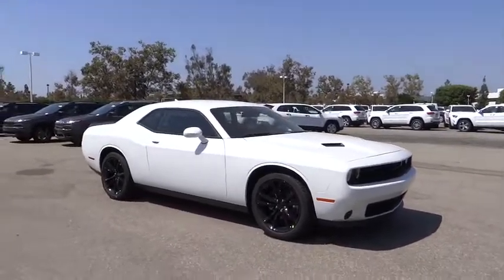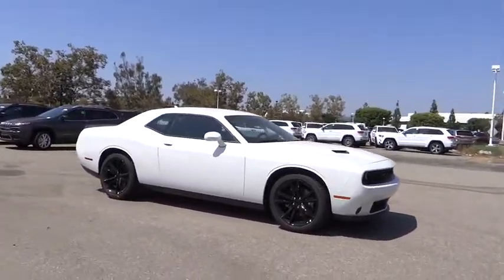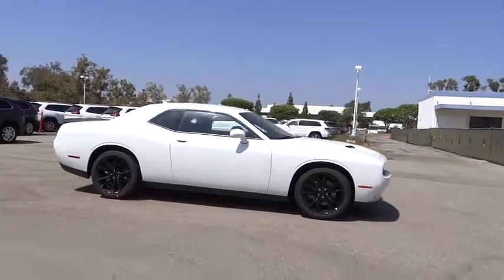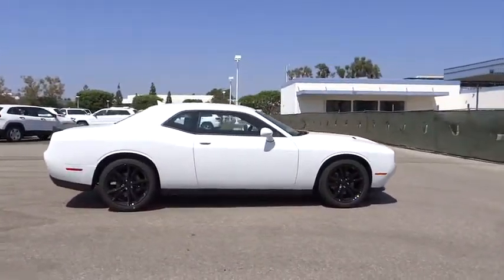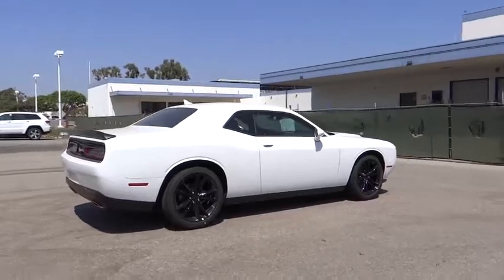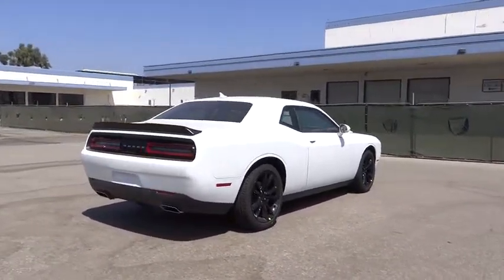2016 Dodge Challenger Costa Mesa, Huntington Beach, Irvine, San Clemente, Anaheim, CA CL62960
2016 Dodge Challenger